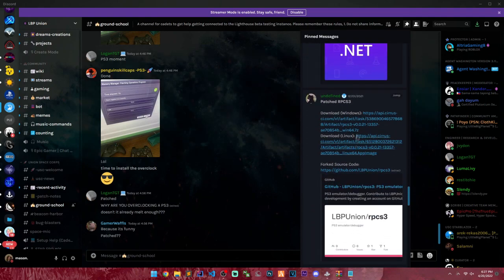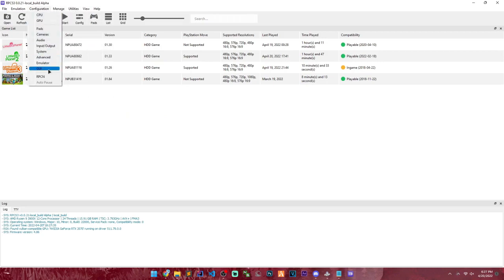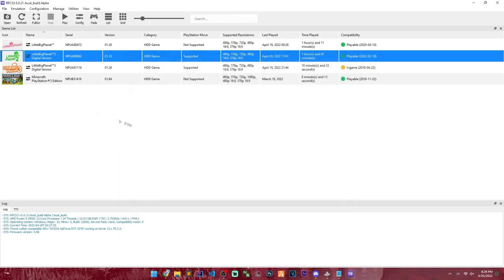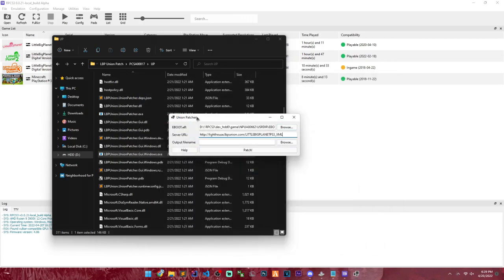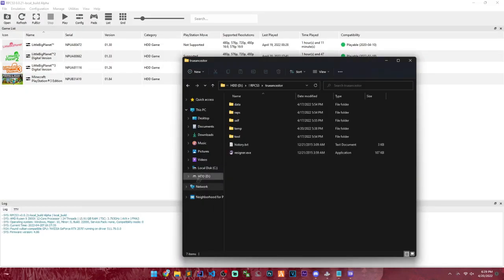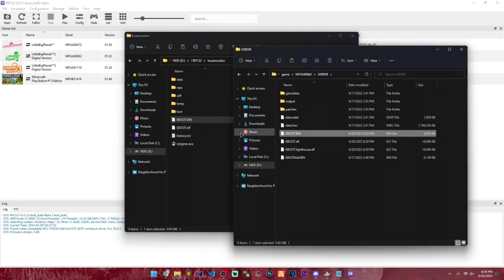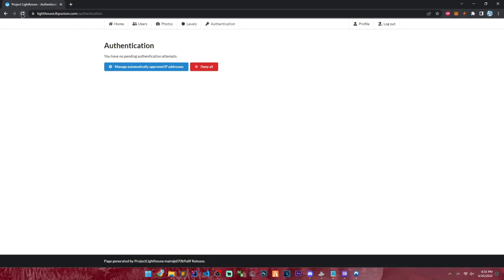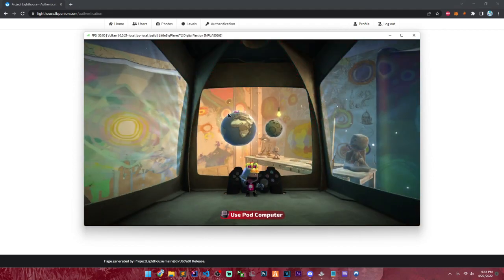RPCS3 Private Server Tutorial (Project Lighthouse)